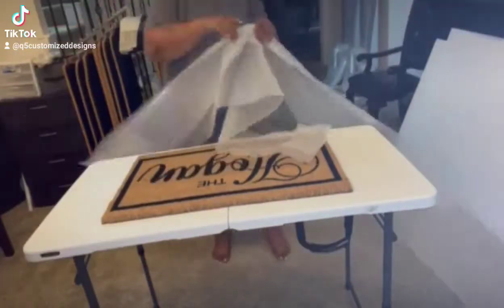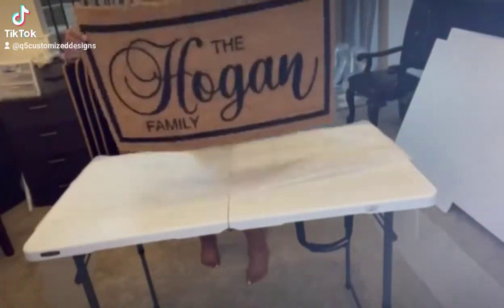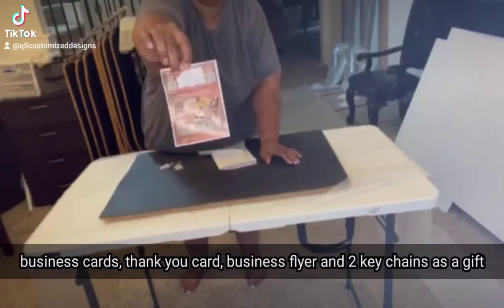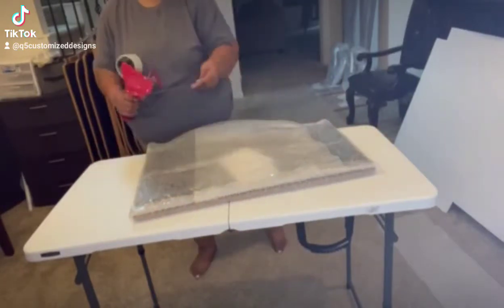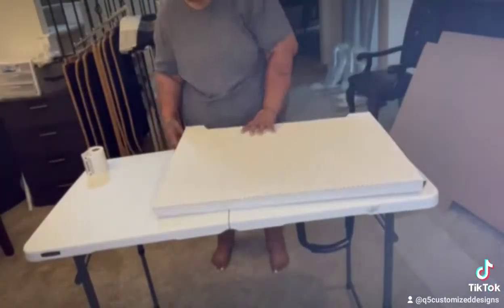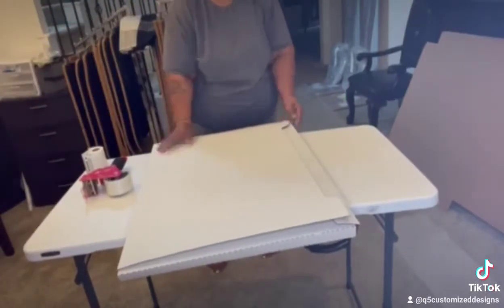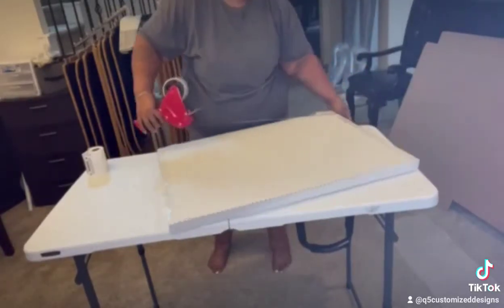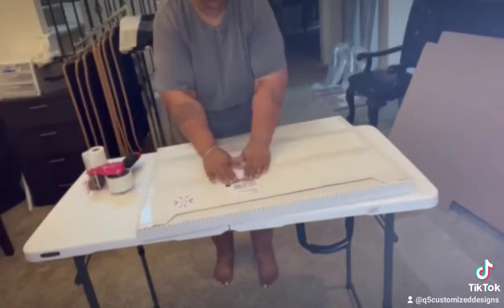Packing process for 18x30 doormat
Doormat size: 18in x 30in
Box size: 31x23x2

Packing items used

Shipping box -

Bubble wrap:

Tape dispenser:

Warning labels: